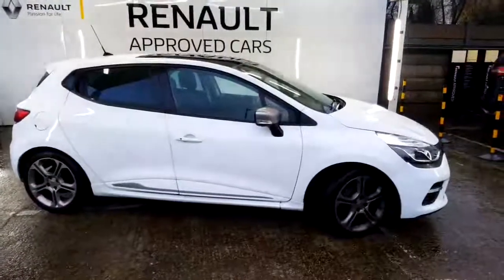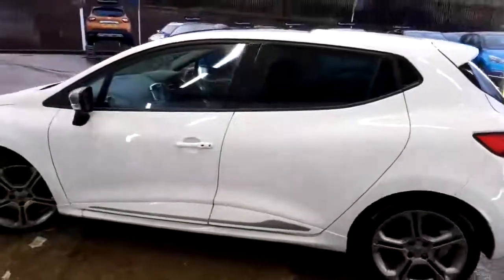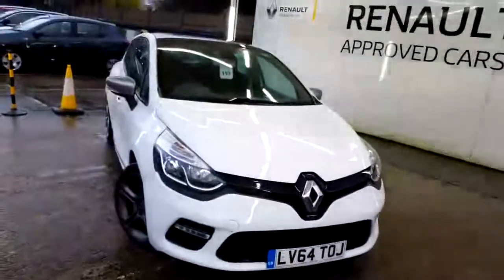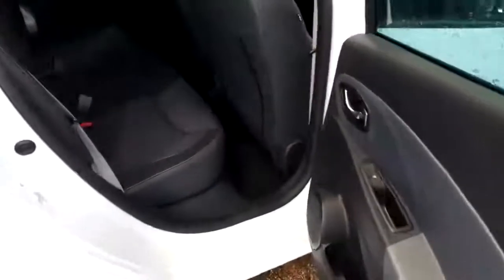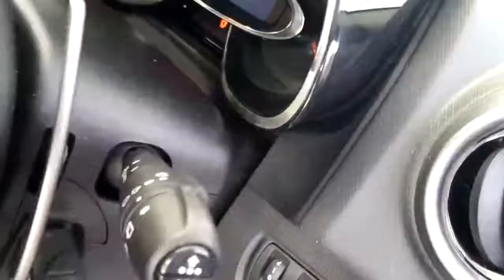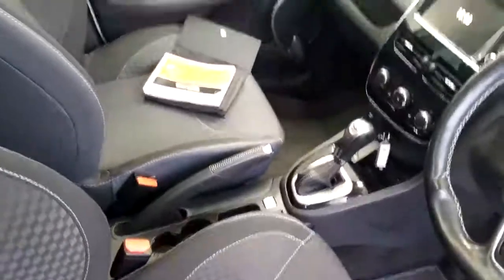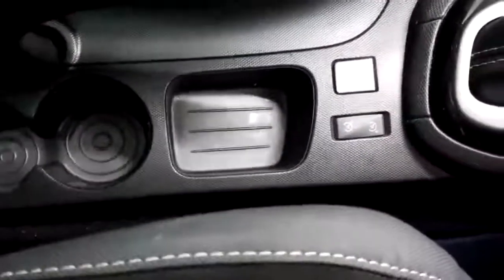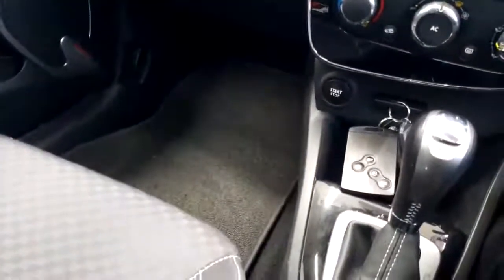lv64toj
305 Brighton Road